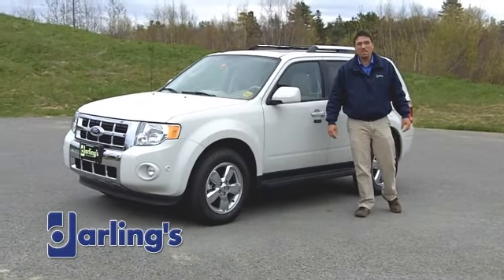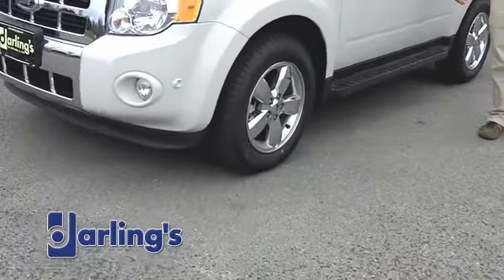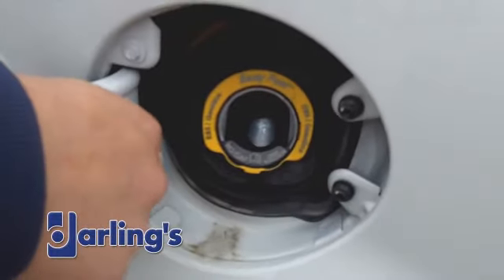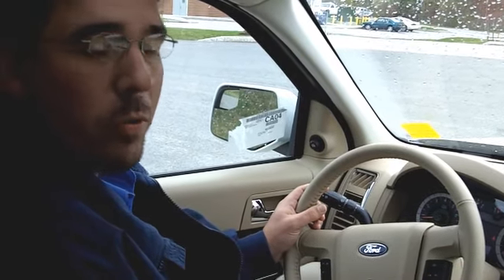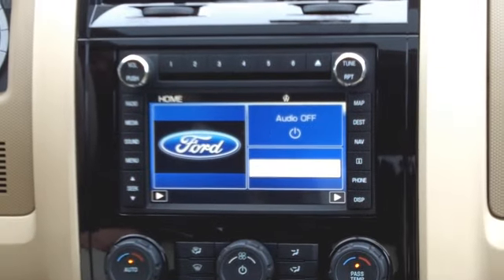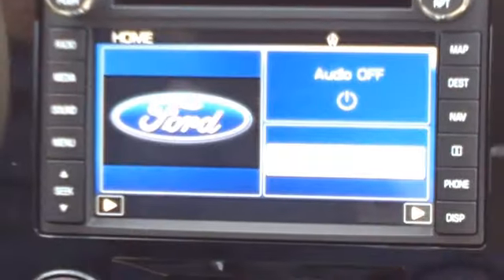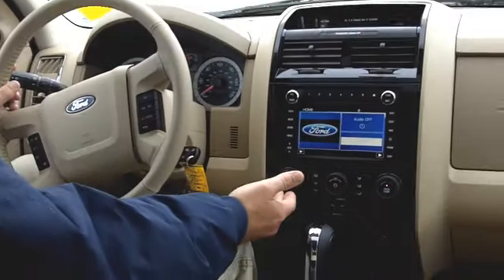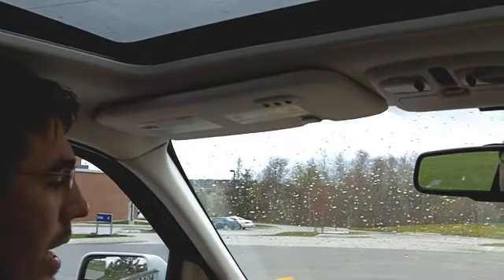2011 Ford Escape Walkaround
Teaser trailer of the new 2011 Ford Escape at Darling's Ford in Bangor Maine. Check this and all of our other Ford products out at our Bangor Maine location or on the web